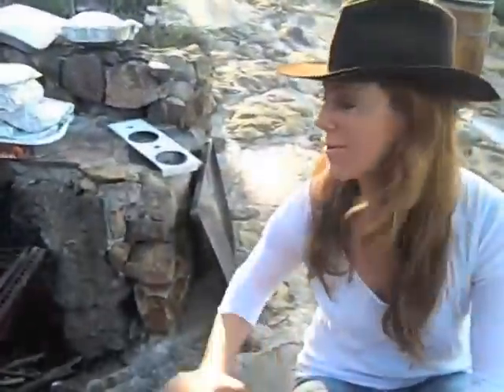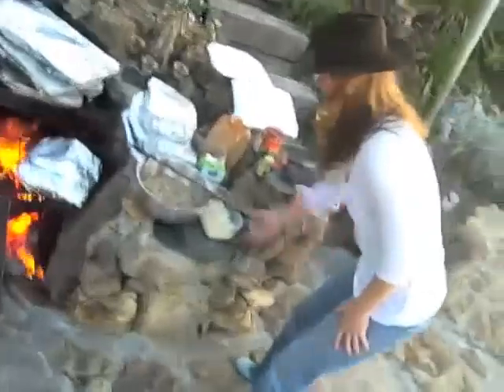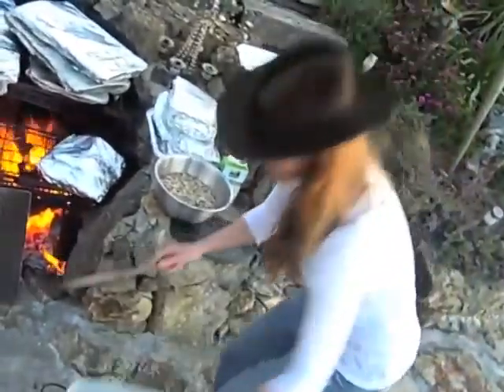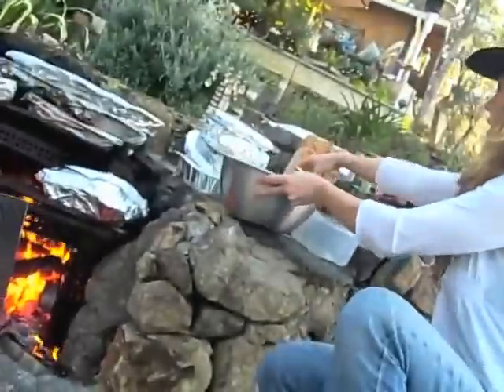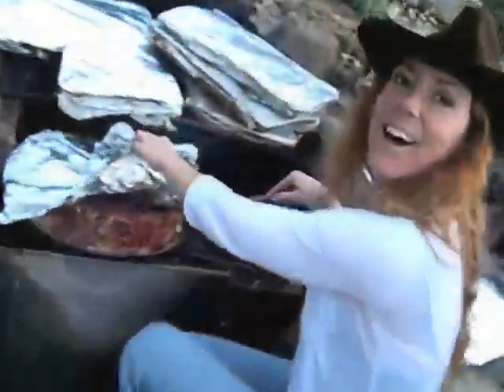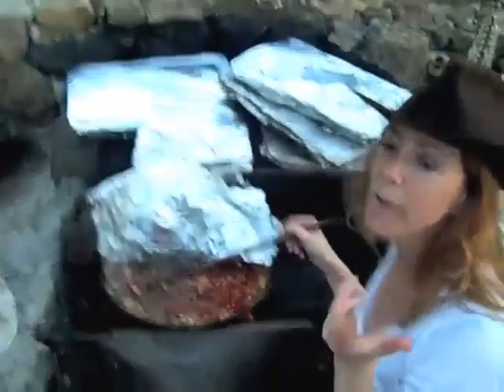Vegan Firepit Paella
Always an experiment with fire, and always fabulous chaos at a gathering of great spirits...A firepit paella is a perfect fun feast to throw down at an outdoor party...

music at the beginning - "Dunya Salam" 1 Giant Leap